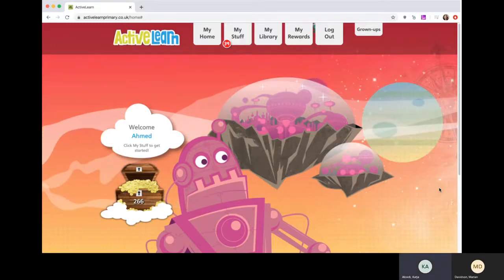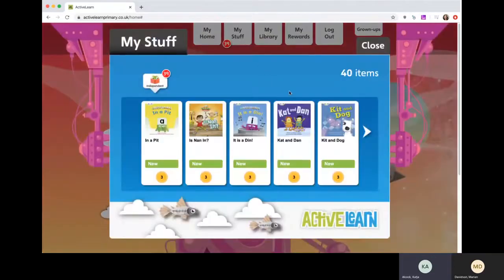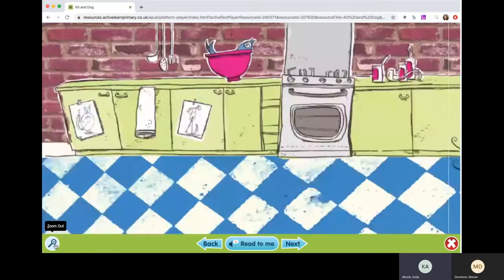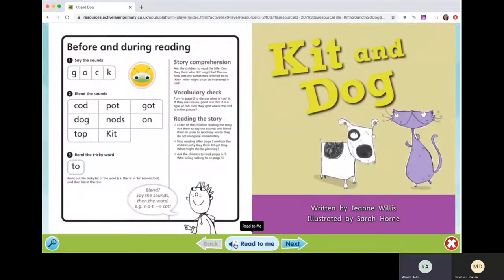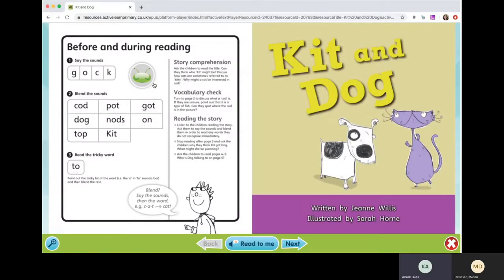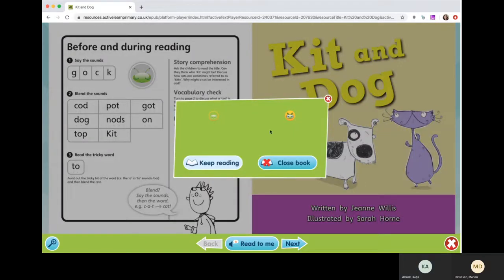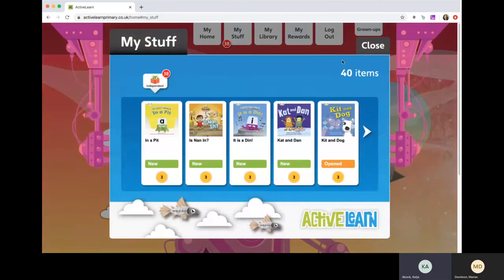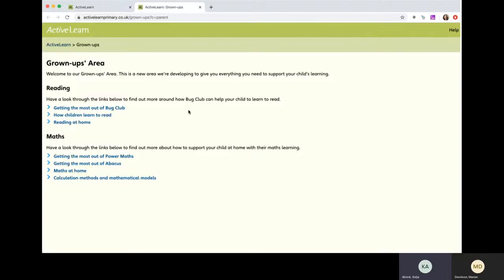For Parents: How to use the eBooks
How to use Bug Club eBooks for parents.